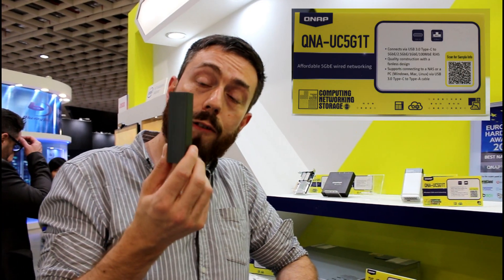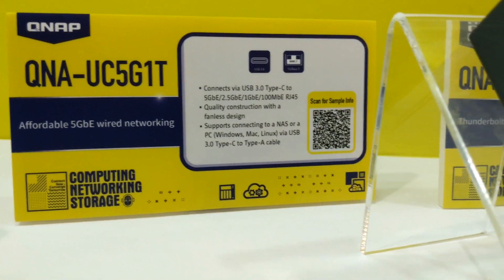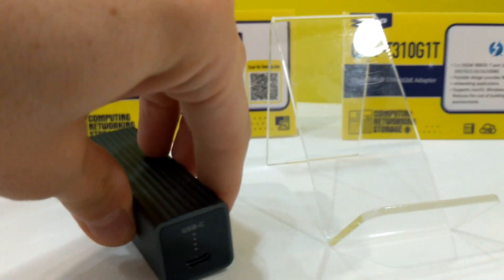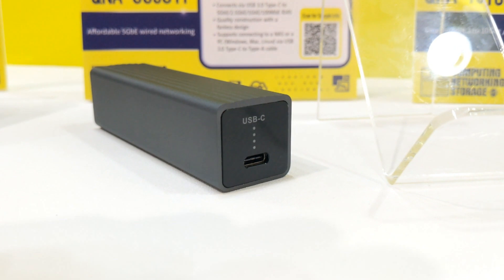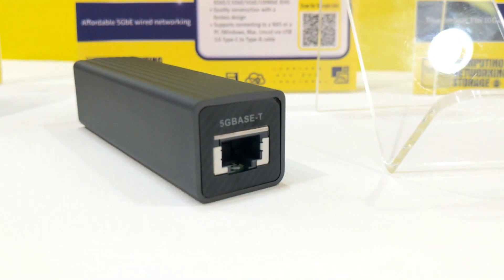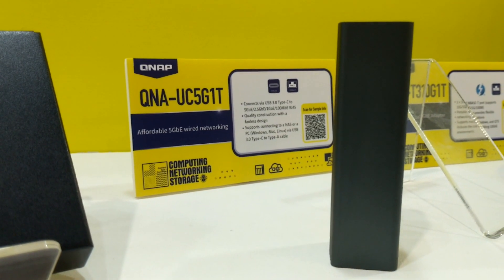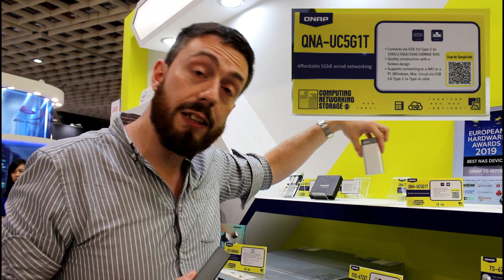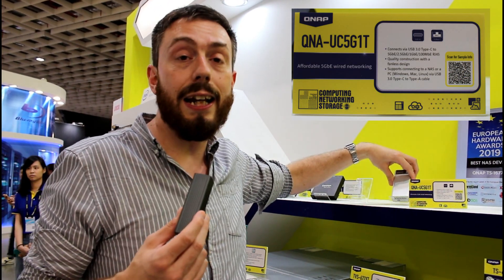QNAP QNA-UC5G1T 5Gbe-to-USB Adapter at Computex 2019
An Easy Plug-n-play way to connect to your QNAP NAS at 5Gb/s with the QNA-UC5G1T

Good news for anyone who wants to upgrade their connectivity to the speed on their NAS, but does not have connections like 10Gbe or a PCIe slot at their disposal, with the announcement of a brand new kind of ethernet adapter from the guys at QNAP.  As the designated innovators of NAS and with a well-established history of outside-of-the-box thinking, if any brand was going to challenge the way we access and connect with our data, it was always going to be QNAP. The QNA-UC5G1T is a USB 3.0-to-RJ45 bus-powered device that once connected to a host device via USB-C, then allows you to connect an ethernet device to the other end.

What is the QNAP QNA-UC5G1T USB to 5/2.5/1Gbe adapter for?
On the face of it, many users might not understand the significance of this hardware development. In order to really understand, you have to appreciate that the speed of data is becoming an increasing hurdle for many users. Not just photo and video editors, or those with massive amounts of data to shift on a continuous basis. The increasing issue of data size vs access speed is becoming a problem for home users too. Whether they have large scale backups that require a fast turn around, dense media that exceeds the 1 gigabit threshold in practical access terms is growing sluggish or simply that the software on their computer requires faster access and synchronization to the files on their NAS drive.